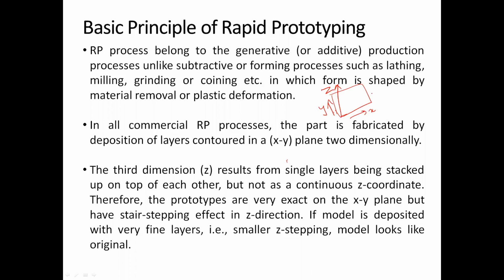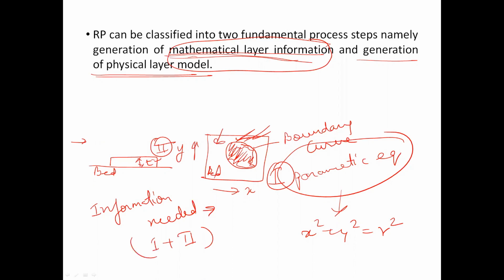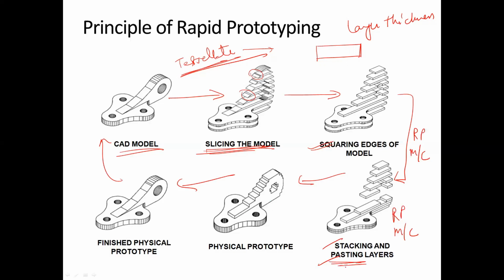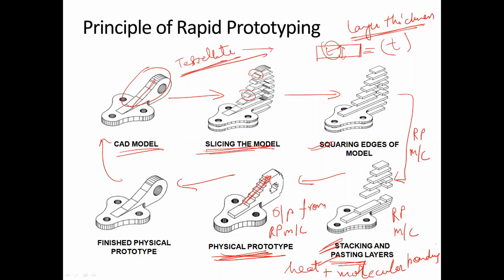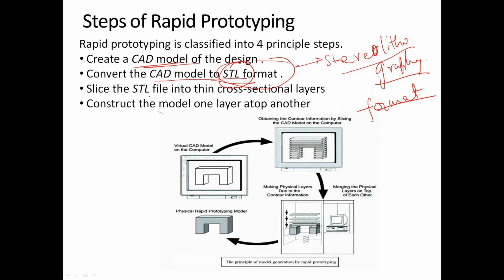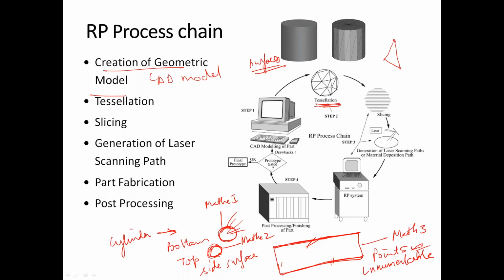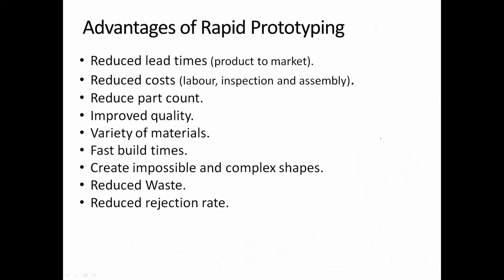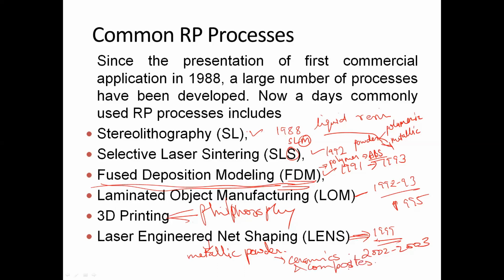L2 Principle, Steps, Process Chain of Rapid Prototyping